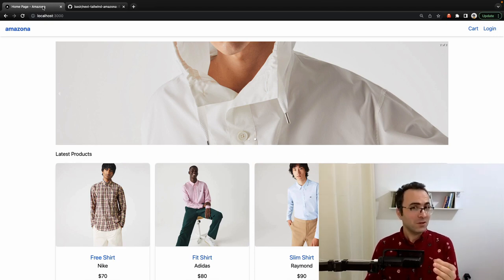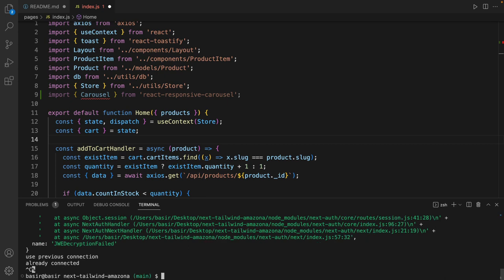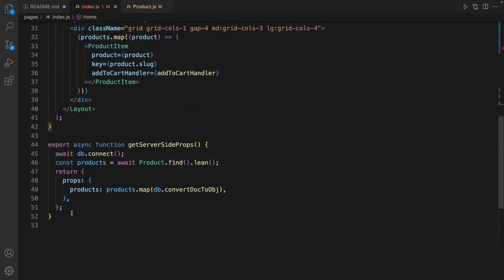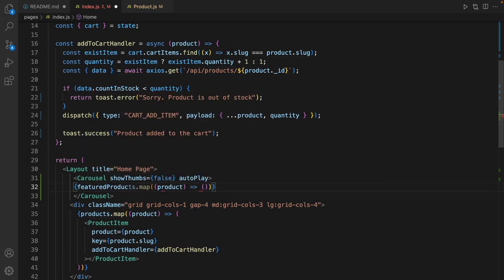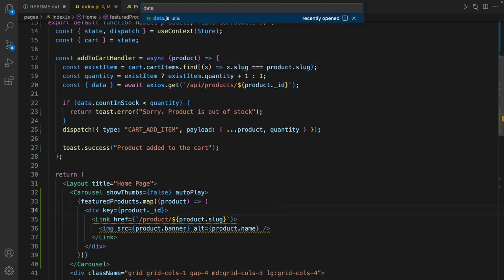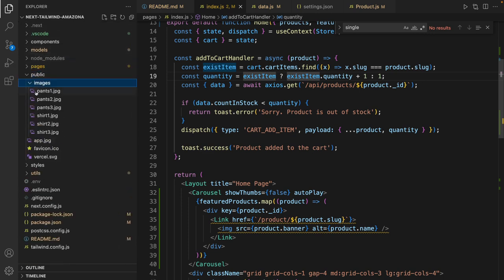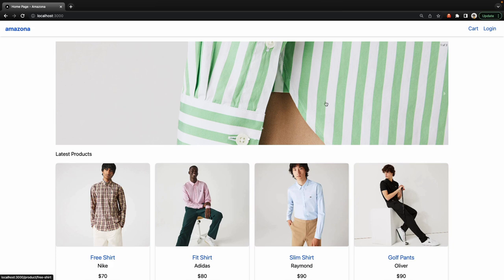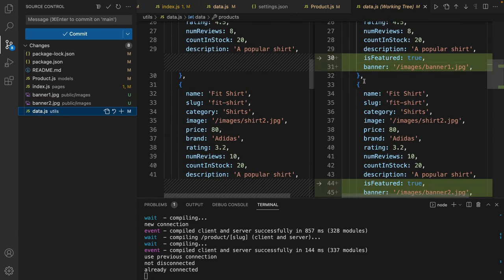Responsive Carousel SliderShow In Next.js & React.js App Tutorial For Beginners